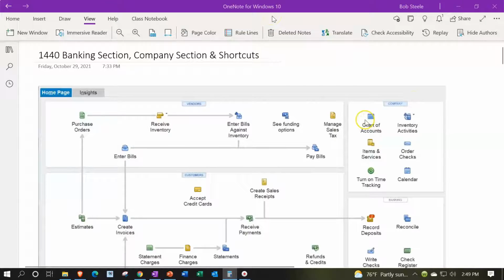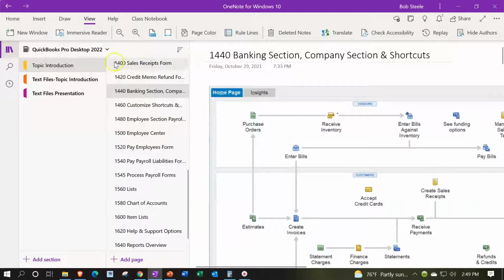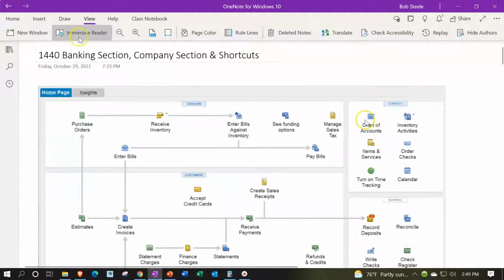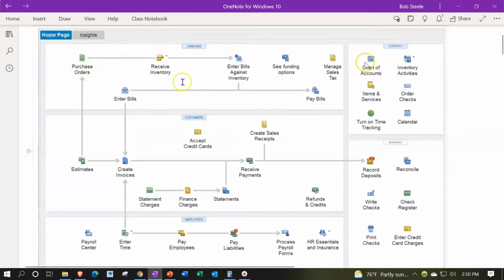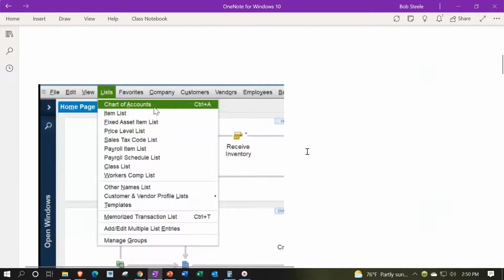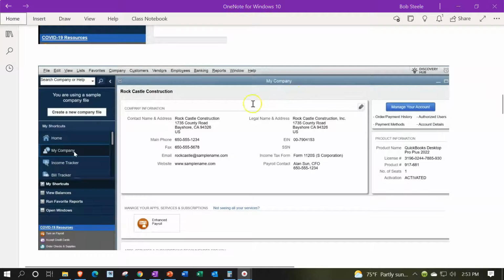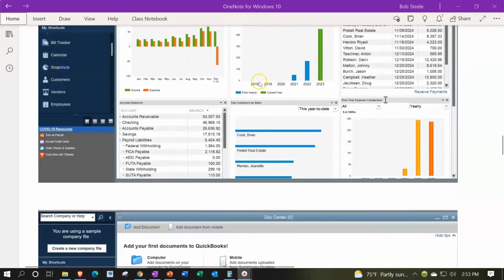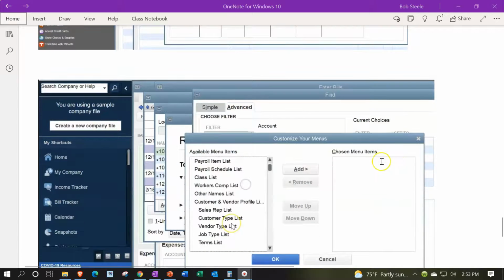Banking Section, Company Section & Shortcuts 1440 QuickBooks Pro Plus Desktop 2022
Banking Section, Company Section & Shortcuts